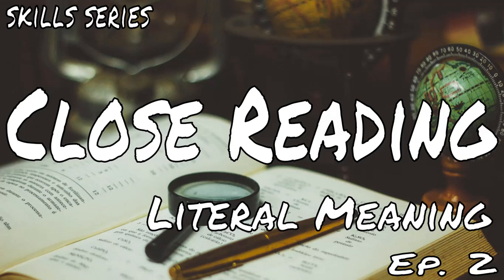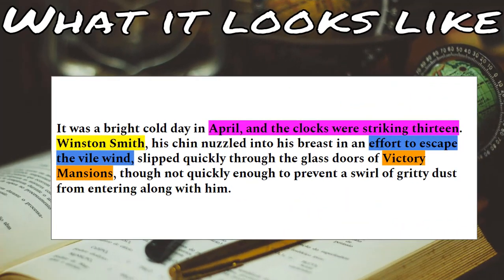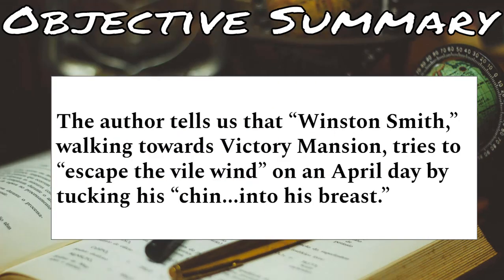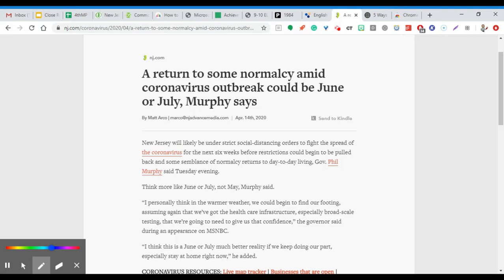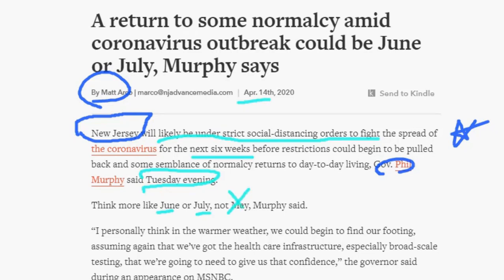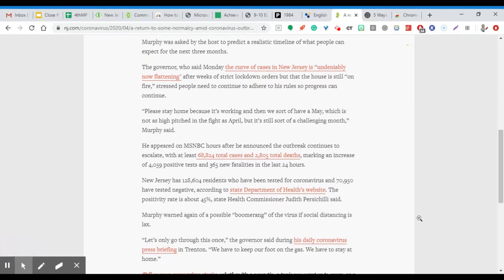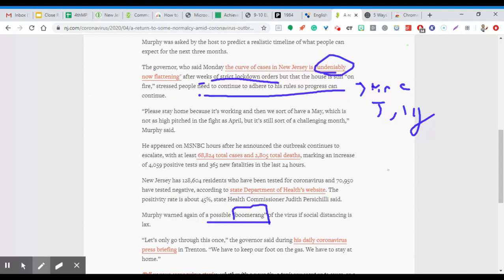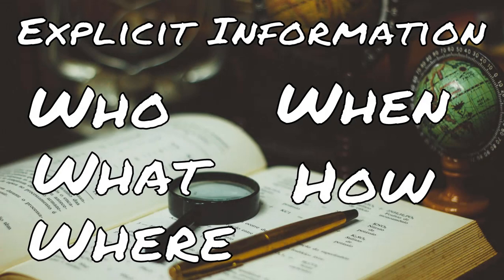Close Reading: The Literal Meaning (Ep. 2)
This video reviews some of the basics of close reading any passage in order to determine the explicit meaning